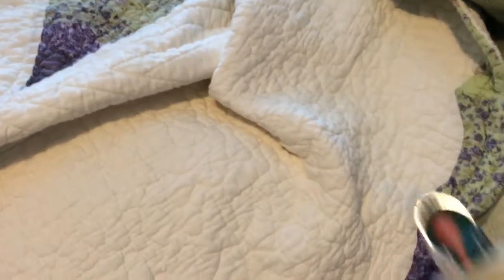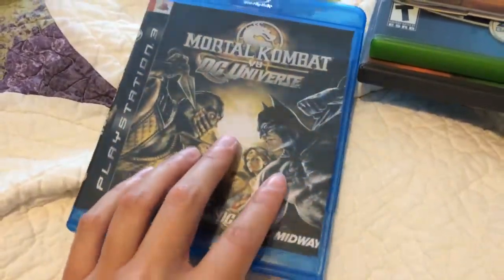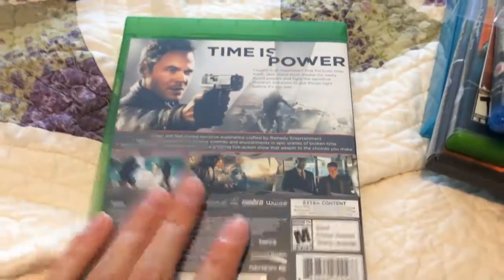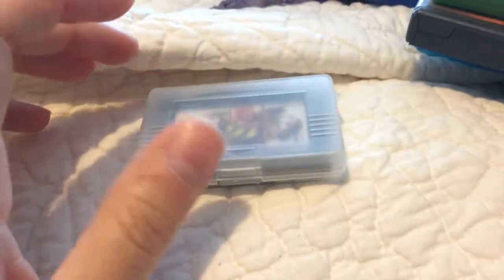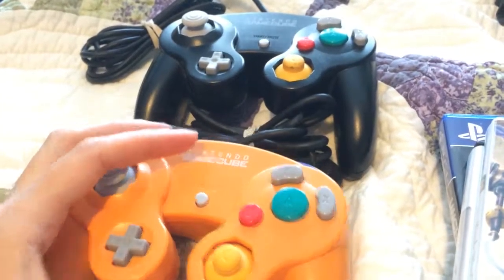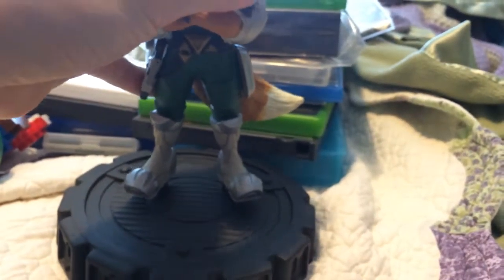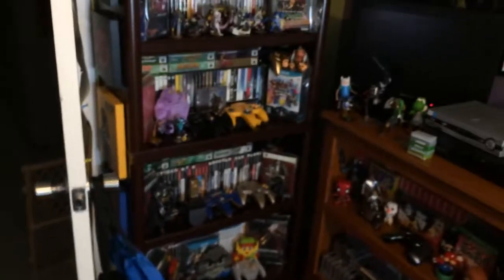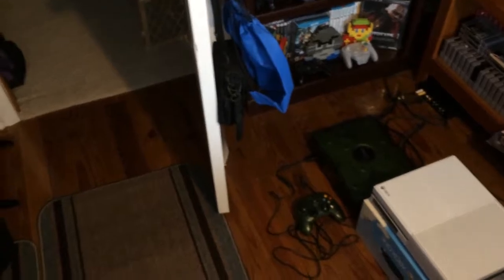Game collection update 5/10/16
I got a bunch of games this month so let's go! :d Music used: "Midna Suite" from Legend of Zelda Twilight Princess, "Spirit Temple" from Zelda Ocarina of Time, "Hyrule Field Main Theme" from Ocarina of Time and "Dodongo's Cavern" also from Ocarina of Time all by Z.RE.O. Team.